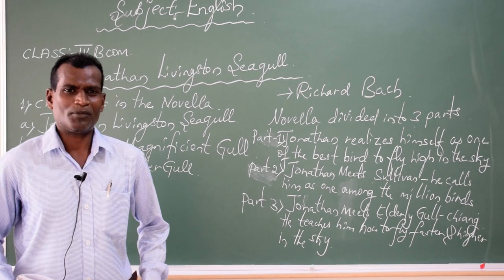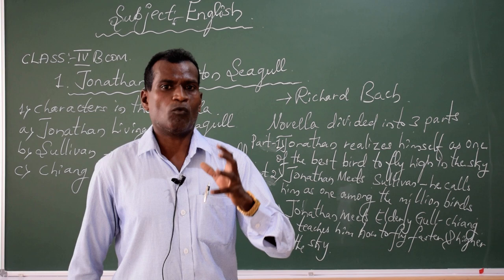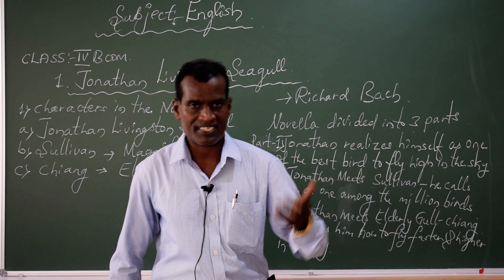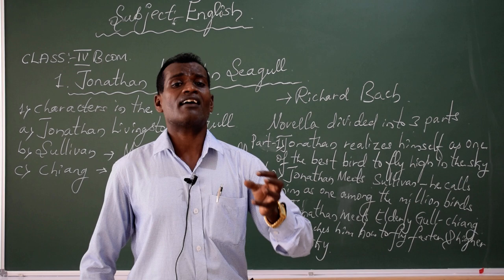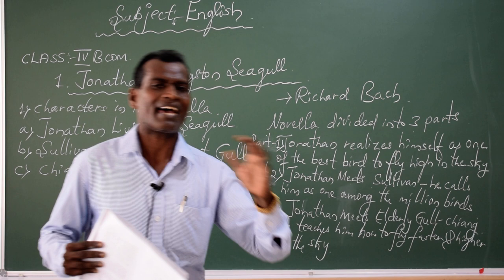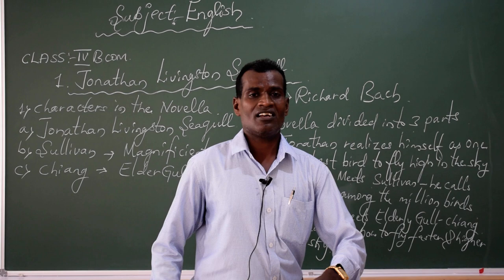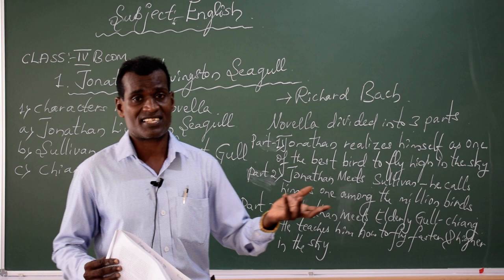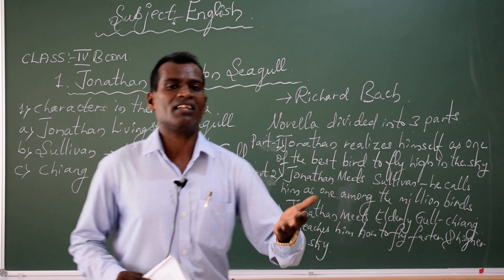Jonathan Livingston Seagull- IV Sem BCOM-English-Prof Puttanna H-SIMS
Prof -  Puttanna H
Topic - Jonathan Livingston Seagull
Semester - IV Sem BCOM
Subject-  English
Dept - Bachelor of Commerce